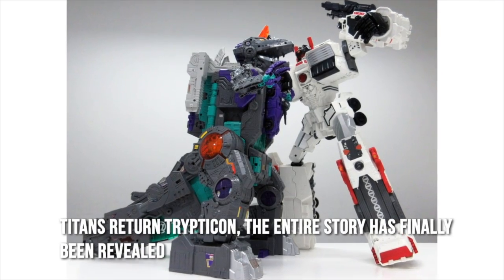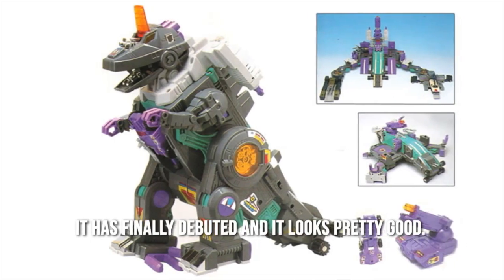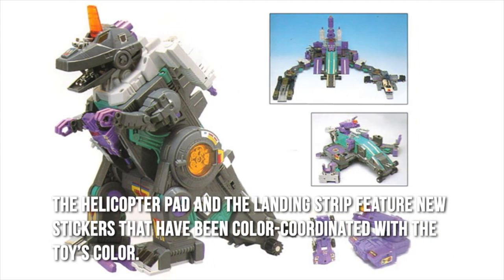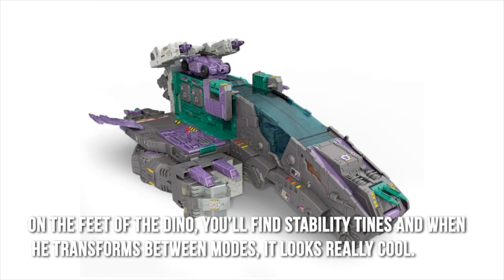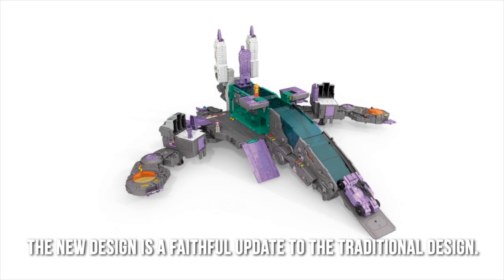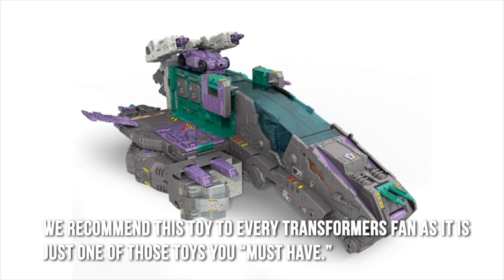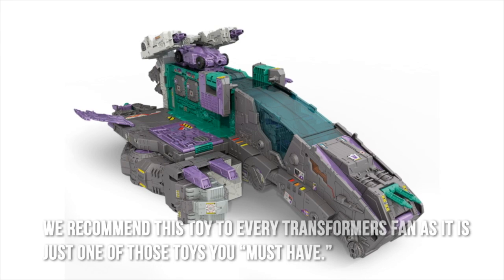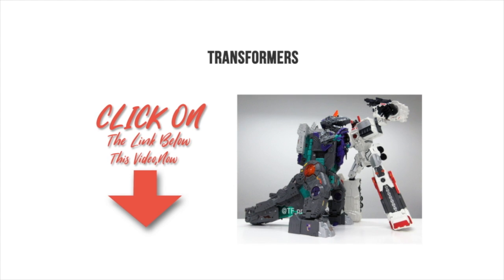TRANSFORMERS: TITANS RETURN TRYPTICON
If you or your child are a Transformers fan you will know all about the Titans return Trypticon if not let us describe it.

This is basically a T-Rex that turns into a city and battle base.

The space that was taken up by electronics in the original design is now dedicated to something new one of the best play features of the whole Titans Return line. Trypticon can now swallow his Titan Masters and store them inside.
We recommend this toy to every Transformers fan as it is just one of those toys you must have.